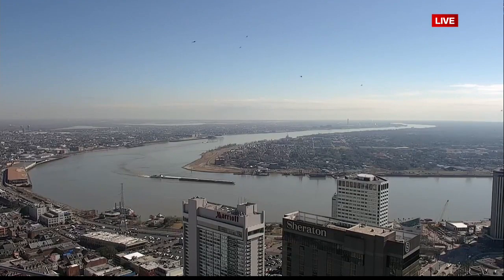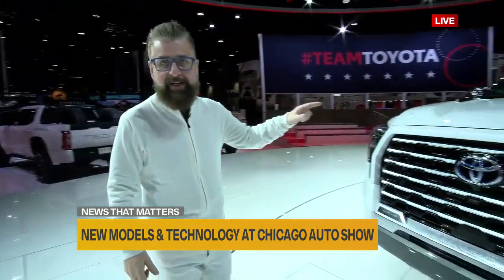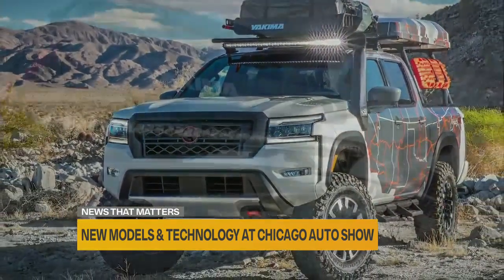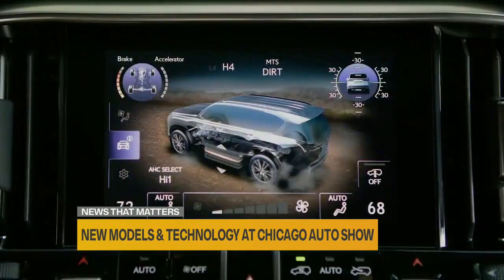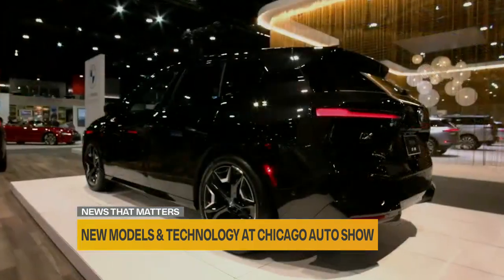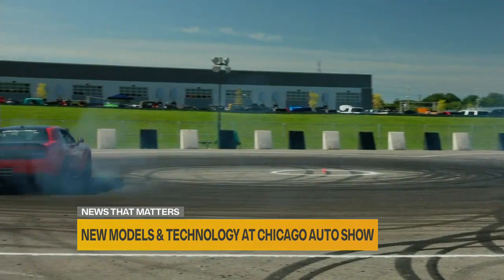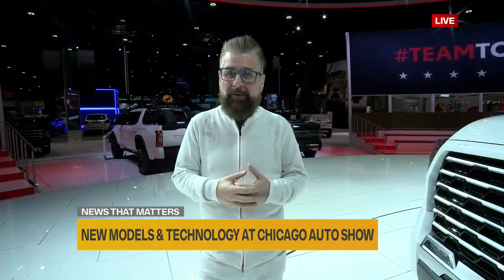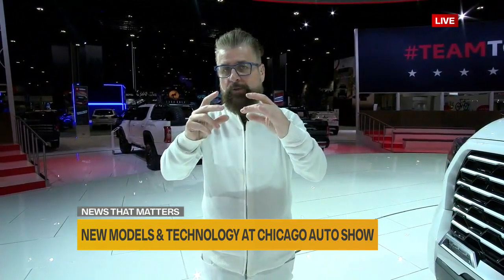Checking out new models and tech at the Chicago Auto Show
Richard Sharp and auto expert Nik Miles